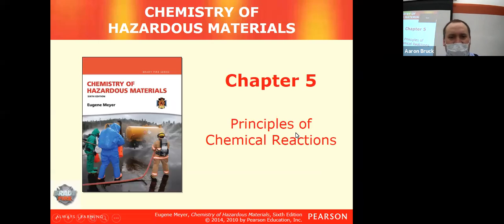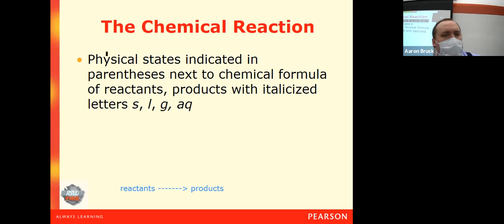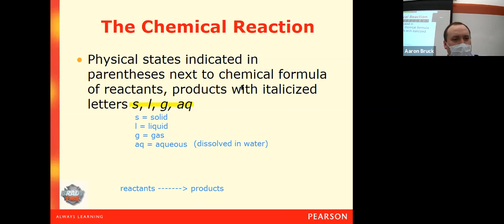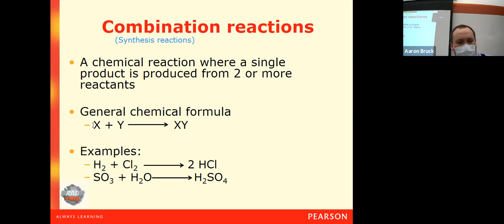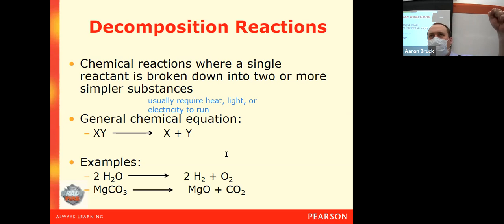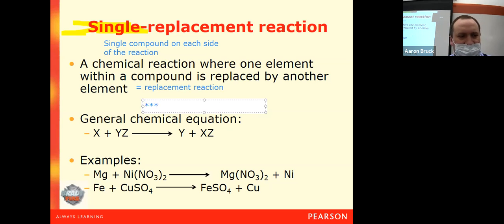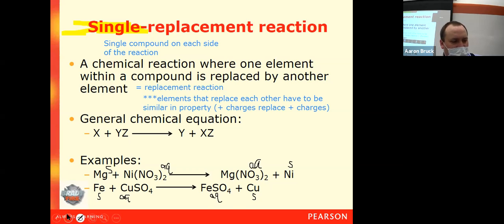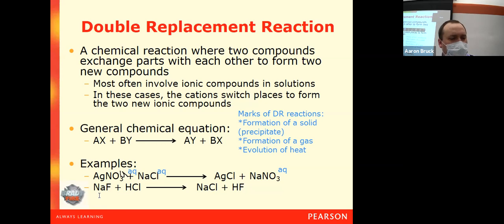Lecture #17 - Types of Chemical Reactions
In this video, we explore four of the five primary types of chemical reactions (synthesis/combination, decomposition, single replacement, and double replacement).  We look into how to recognize them and what kinds of products they create.  In our next video, we will explore the 5th reaction type (combustion) as well as discuss how to balance chemical equations.